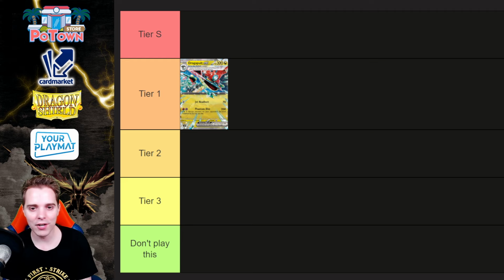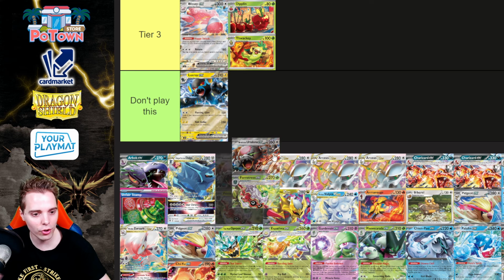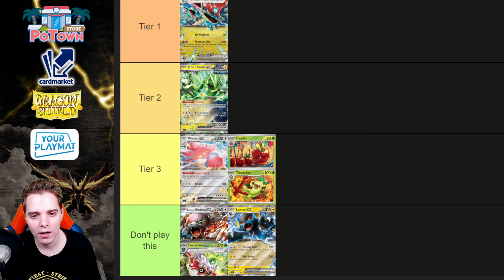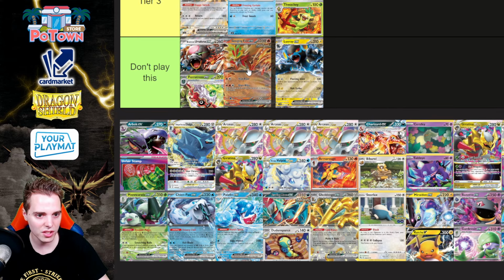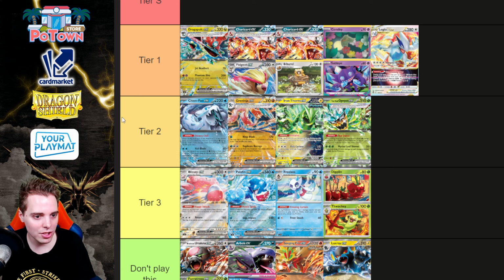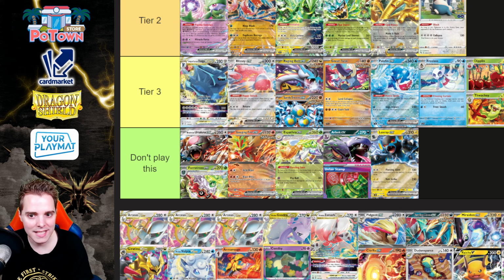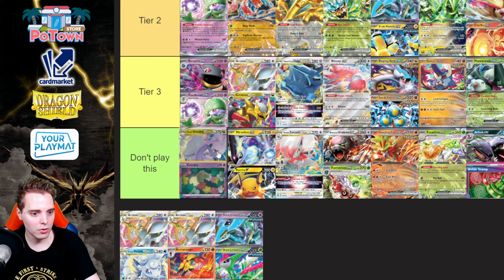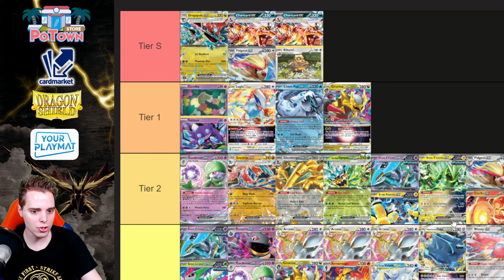Updated Tierlist - All BEST Decks With Twilight Masquerade (Pokemon TCG)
What are the BEST New Pokemon TCG decks with Twilight Masquerade? Let's rank them in an updated Pokemon TCG Tierlist!
Sup YouTube!
Today we are doing an updated tierlist for the Pokemon TCG. With Twilight Masquerade coming out on the 24th of May, we need to check out what the best decks are. In this updated Pokemon TCG Tierlist I'm ranking all the decks from the new ones (Dragapult ex, Greninja ex, Iron Thorns ex and more), to the older ones like Lugia VSTAR, Lost Box, Charizard ex, Chien-Pao ex and more!

Which Pokemon TCG decks will perform better with Twilight Masquerade, will these archetypes get played at Worlds? Let's find out!

Pokemon TCG Twilight Masquerade Tierlist Overview:
0:00 Intro
2:25 Dragapult ex Deck
4:40 Dipplin / Thwackey Deck
6:04 Luxray ex Deck
6:46 Blissey ex Deck
7:34 Iron Thorns ex Deck
9:03 Bloodmoon Ursaluna ex / Forretress
10:36 Ogerpon ex Deck
11:58 Greninja ex Deck
13:20 Froslass Deck
14:21 Lugia VSTAR Deck
15:04 Charizard ex Pidgeot ex Deck
16:20 Gouging Fire ex Deck
16:28 Palafin ex Deck
17:23 Arbok ex Deck
18:10 Lost Box ex Deck
18:50 Charizard ex Bibarel Deck
19:02 Chien-Pao ex Deck
19:48 Lost Giratina ex Deck
20:14 Gardevoir ex Deck
20:59 Snorlax Block Deck
21:28 Raging Bolt ex Deck
21:37 Espathra ex Deck
21:48 Gholdengo ex Deck
22:16 Meowscarada ex Deck
22:26 Great Tusk ex Deck
22:40 Dialga VSTAR Deck
23:02 Pidgeot ex Control Deck
23:22 Ancient Box Deck
23:53 Zoroark VSTAR Deck
24:05 Arceus VSTAR Giratina VSTAR Deck
24:40 Banette ex Deck
24:50 Miraidon ex Deck
25:06 Turbo Iron Hands ex Deck
25:27 Roaring Moon ex Dudunsparce Deck
26:14 Goodra VSTAR Deck
26:37 Arceus VSTAR Piles
26:44 Future Box Deck

Create your own tierlist here but please give me credit, thank you!